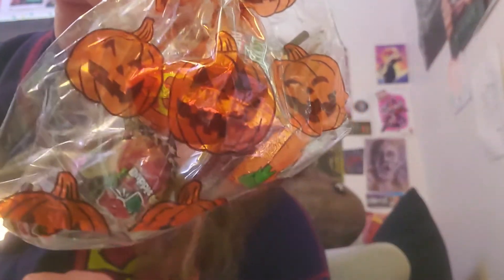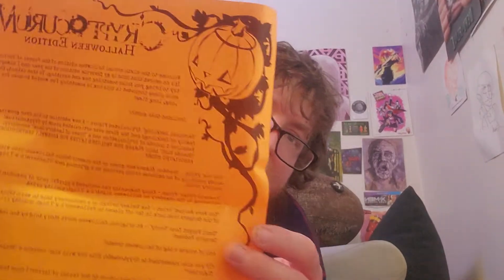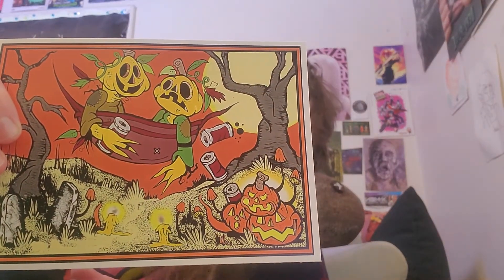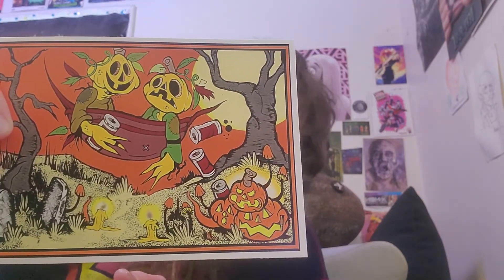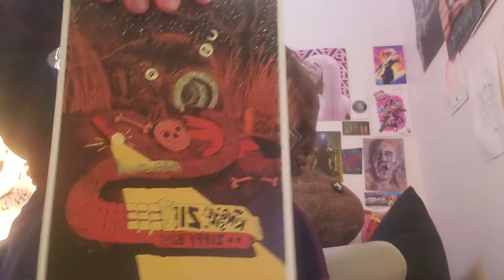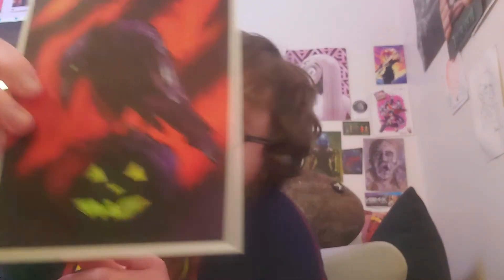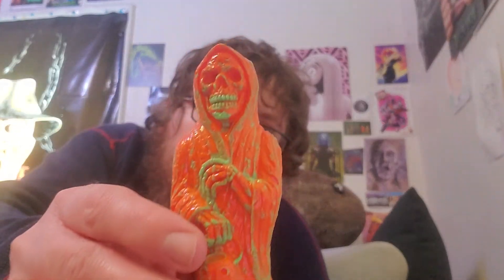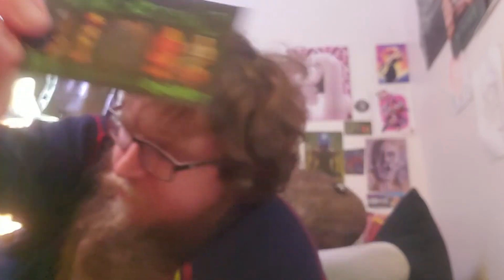September 2020 Parcel Of Terror Unboxing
I'm excited to see what we get in October This year for Parcel Of Terror. as for last year I don't remember everything that was In it. but here's my Unboxing video of it.

if you want your own Parcel Of Terror just go to